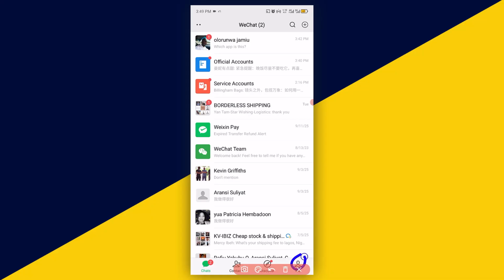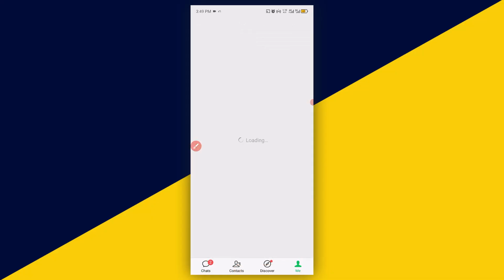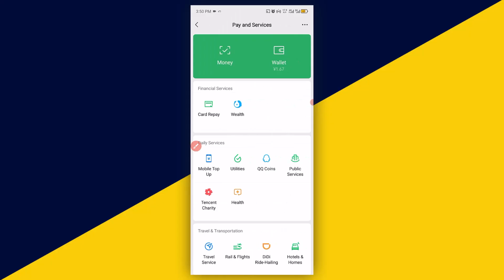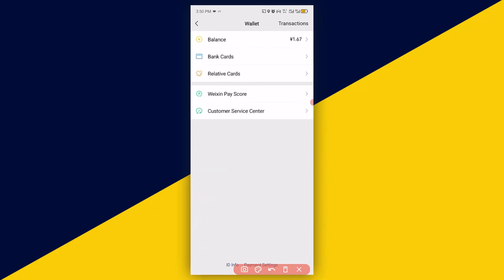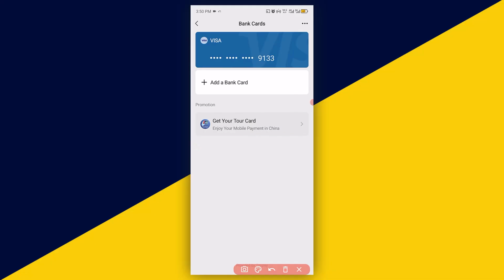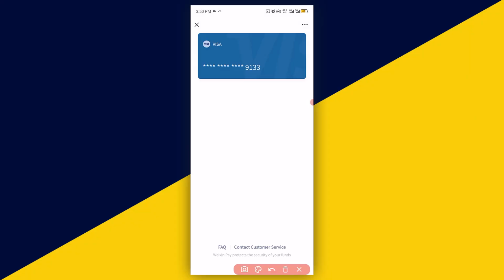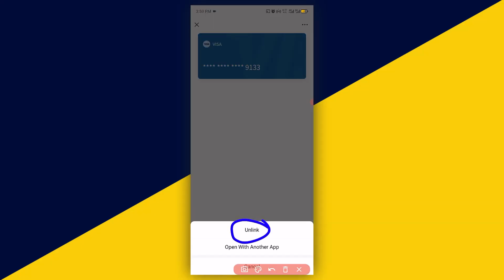How to Unlink International Bank Card in WeChat PAY